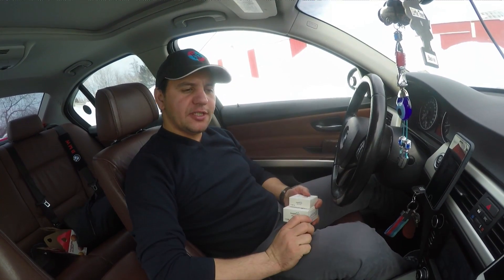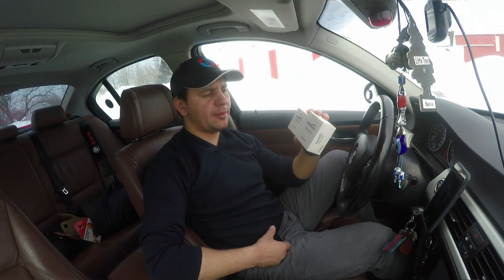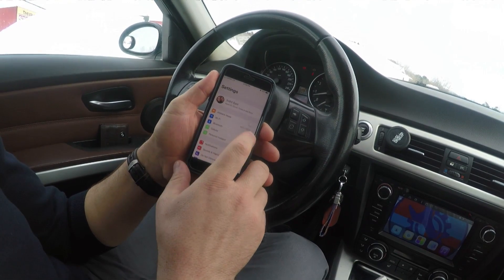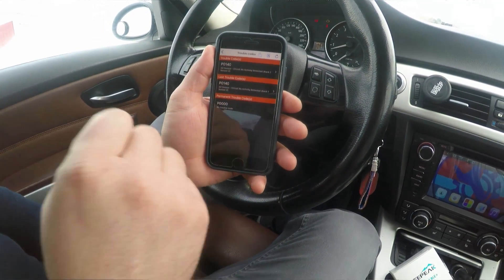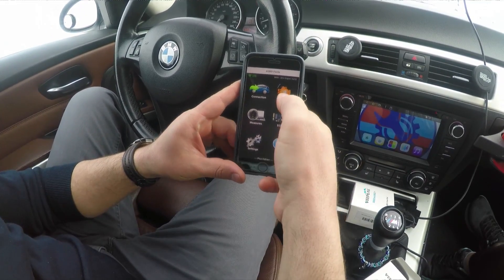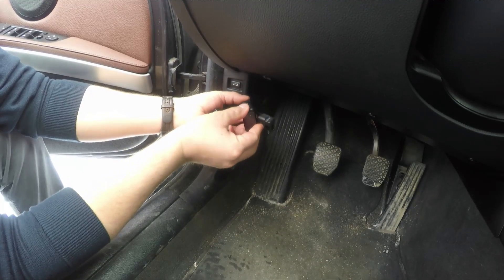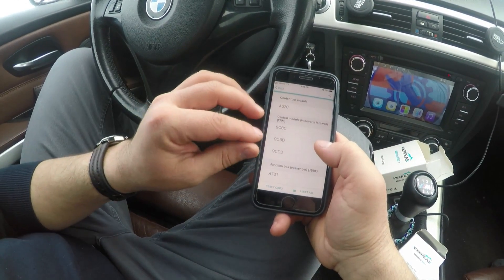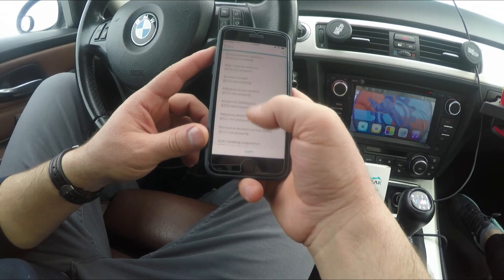OBD II Scan Tool | Good Scanner And Coding Tool For Under $40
In this video I will be comparing 3 different OBD II, what modules they are able to scan and I will show you which one I think is the best and why.